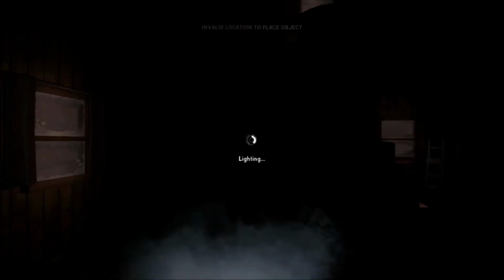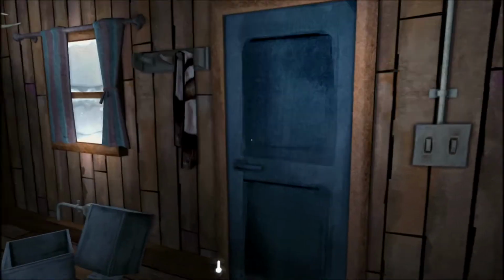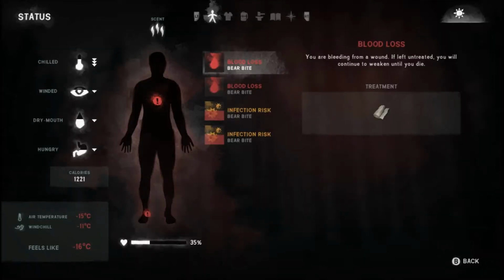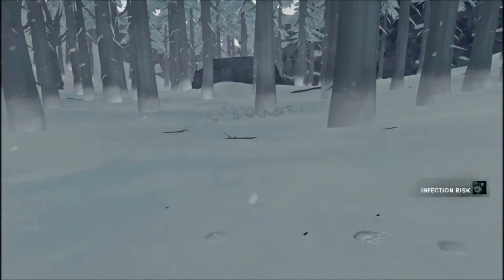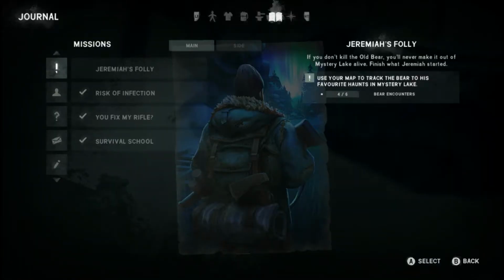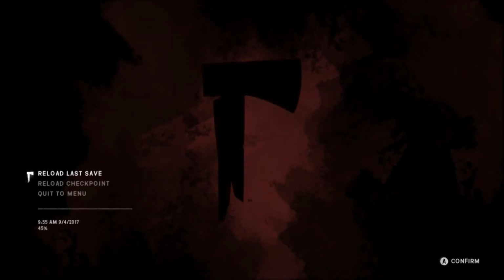The Long Dark Wintermute Pt 18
At long last the story mode for The long dark is here.  Enjoy this complete play through of the story so far.